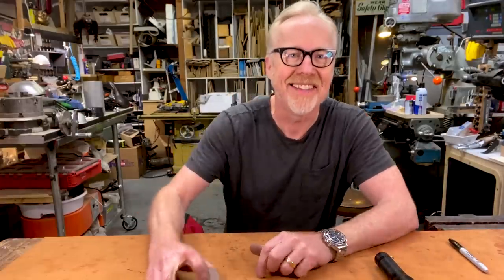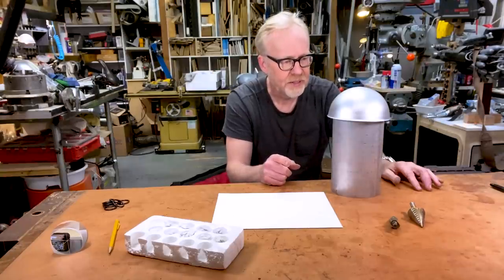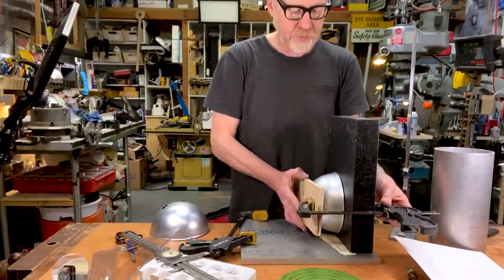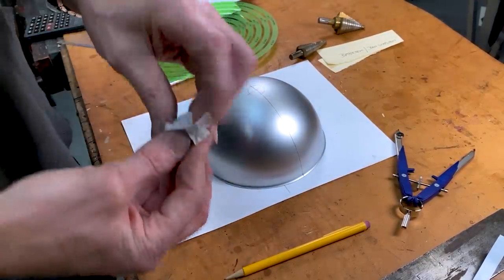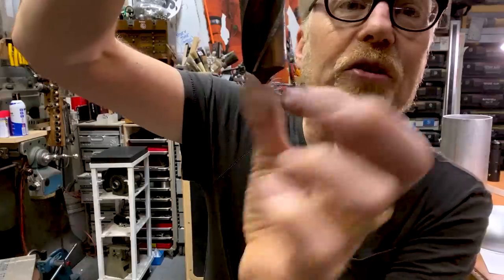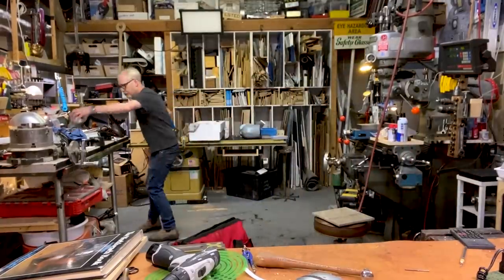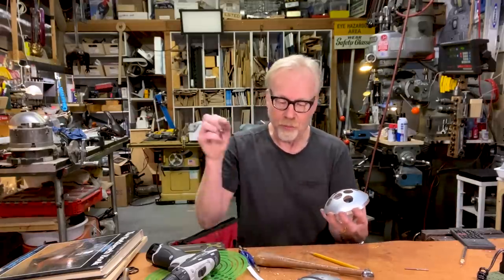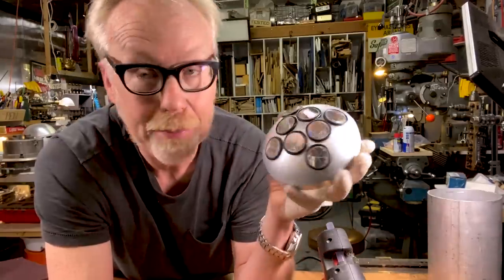Adam Savage's One Day Builds: NASA Retro-Reflector Replica!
Unibit step bit
Retro-reflector prisms
Nibbler drill attachement

Adam makes a replica of one of NASA's classic lunar experiments: a laser ranging retroreflector left on the Moon that are used for precise measurement of the orbit and orientation of the Moon relative to Earth. It's a model that makes use of off-the-shelf prisms that mirrors light directly back to its point source, like the mirrors on road markers or bicycles. This replica is of the kind of retroreflector array NASA is sending with current Mars missions. And for this quick build, we see the debut of some tools like the sheet metal nibbler and unibit!

Shot by Adam Savage and edited by Gunther Kirsch

Unibit step bit
Retro-reflector prisms